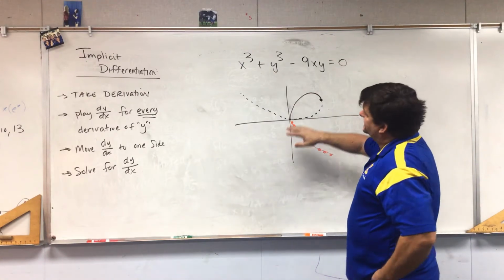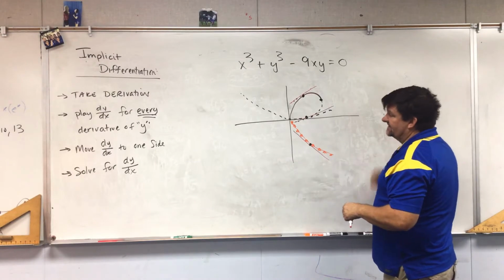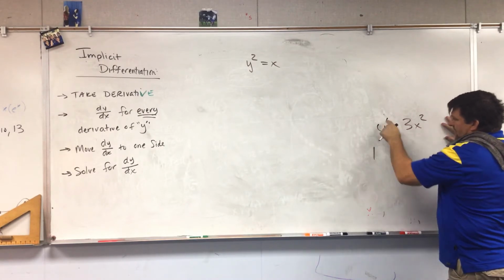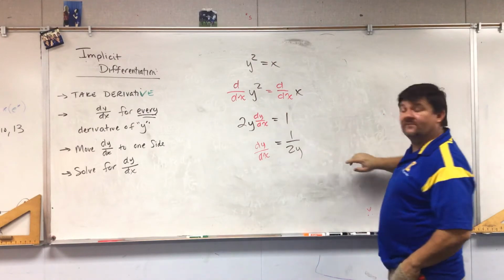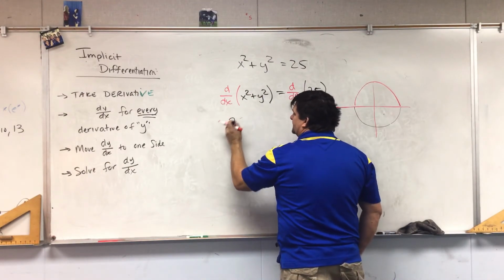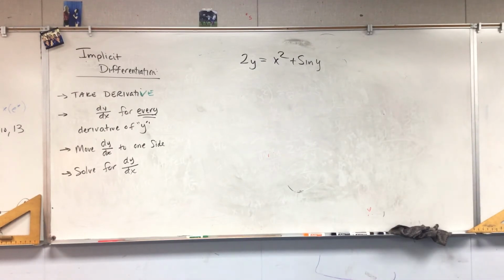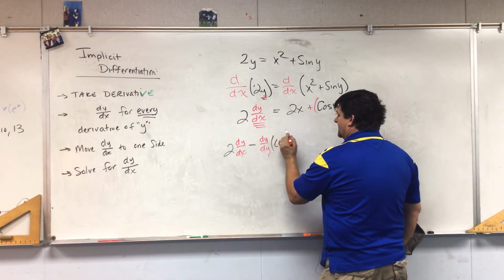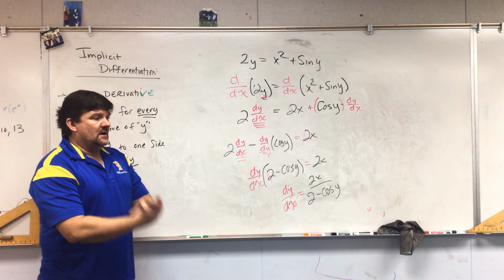AP calculus implicit differentiation